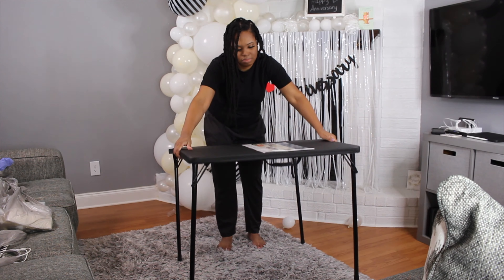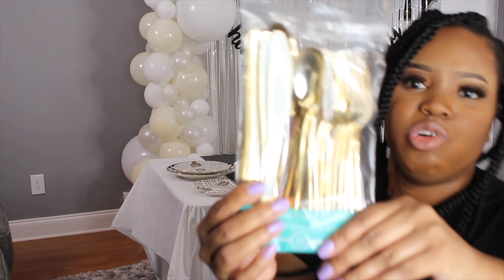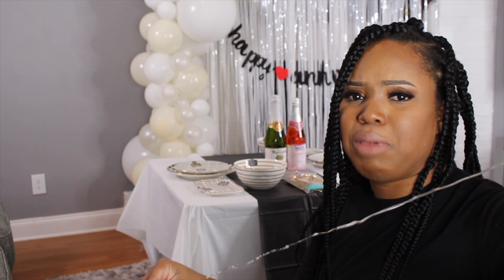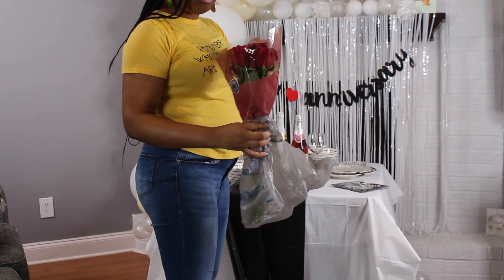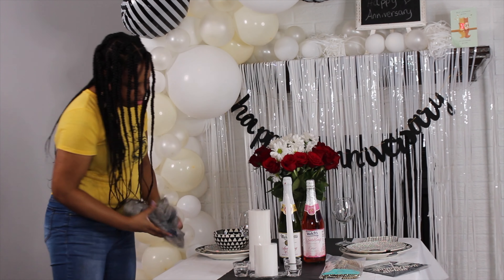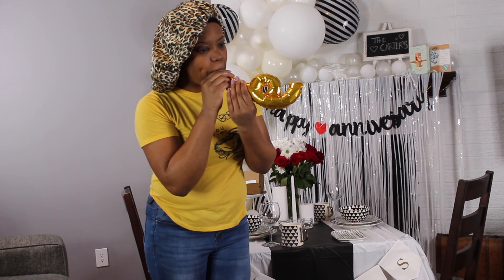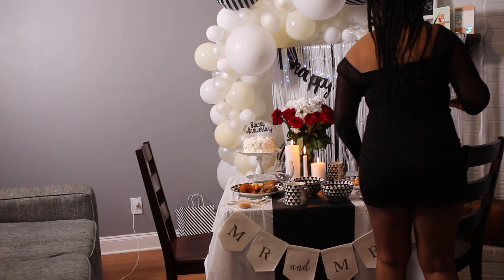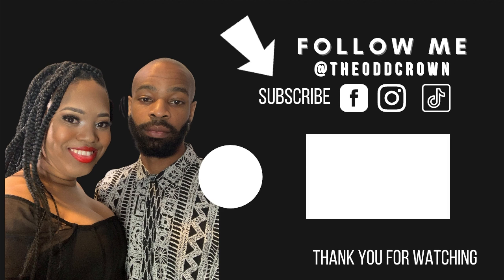WEDDING Anniversary | Day 2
This is part 2 of 2 our Anniversary video series. Yall I worked so hard to make the night special for my husband and I.

Come along with me to see how I prepared for our stay at home wedding anniversary date night.
Cheers to 6 years married.
US Forever

Dinner: Neyow Creole Cafe
Black Owned Restaurant in New Orleans and soooo delicious. I've eaten there so many times and they never disappoint with the food.

This is a love zone. Spread love not hate. Lift each other up don't bring people down. Be kind or get blocked. Love and light friends.

and @dreamcarter

1527 Gause Blvd
Suite 12

800 Cousins Strong
Hashtag ROS